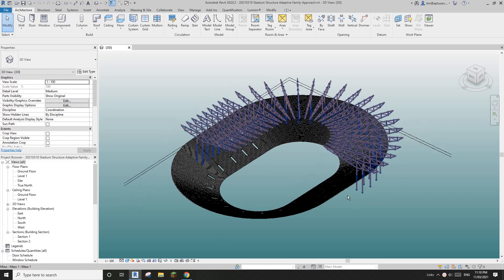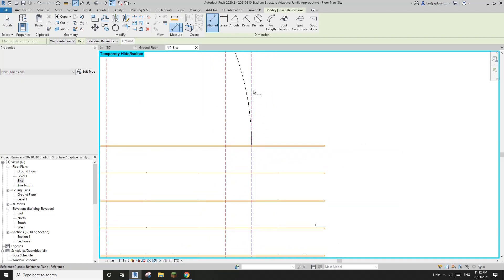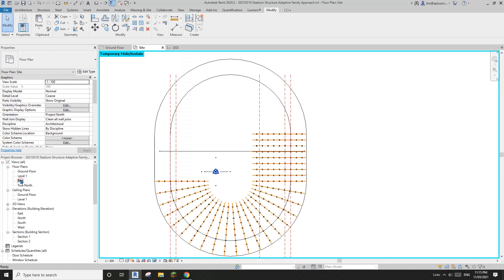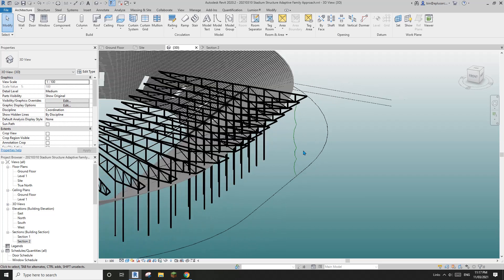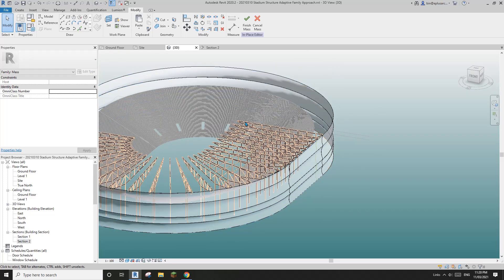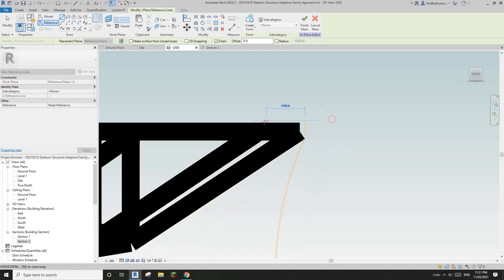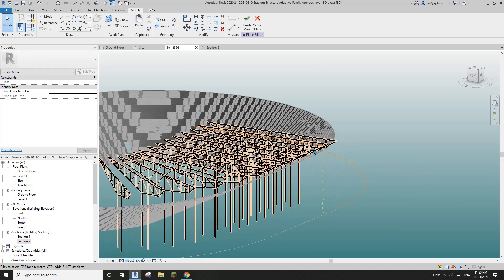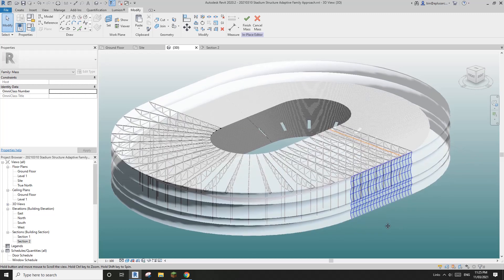Everyday Revit (Day 359) - Model in Place Mass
We'll add some external facade to this project.